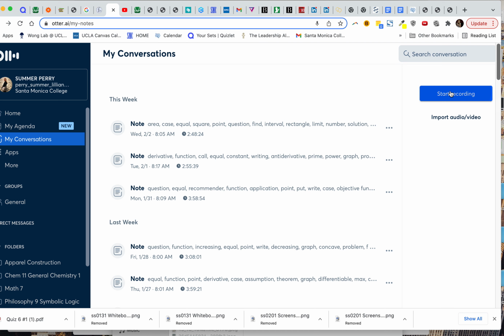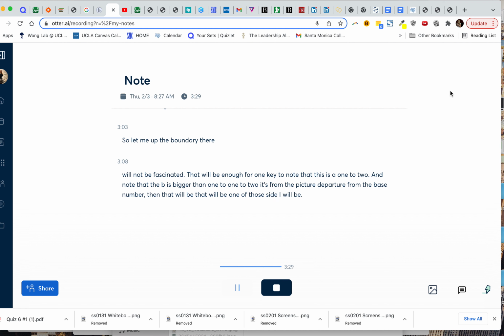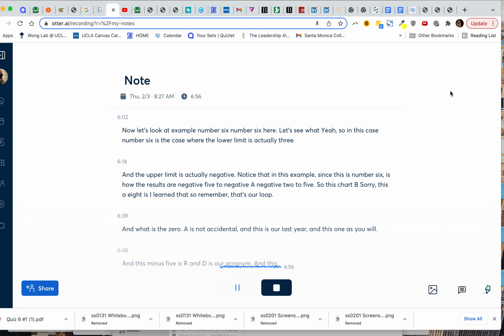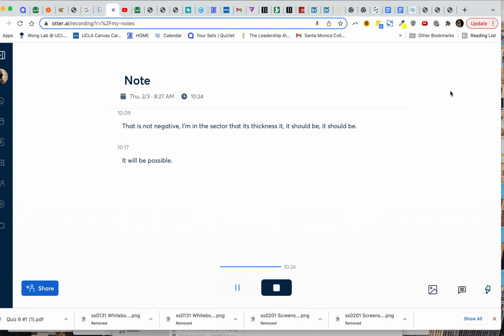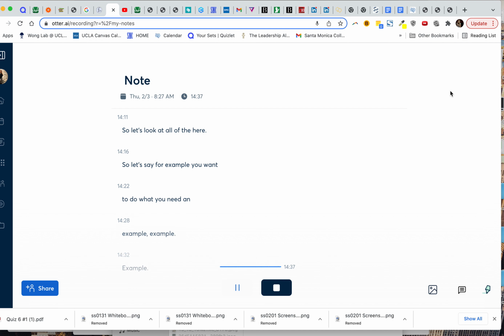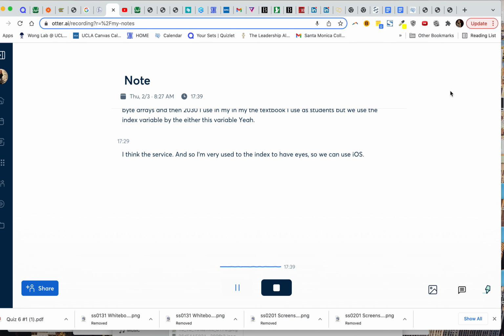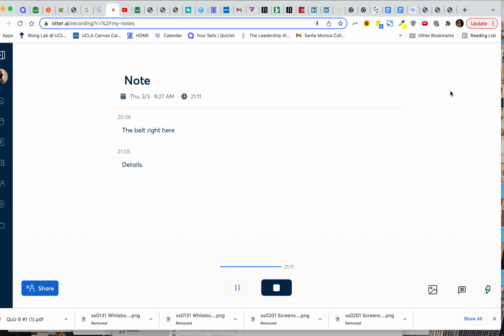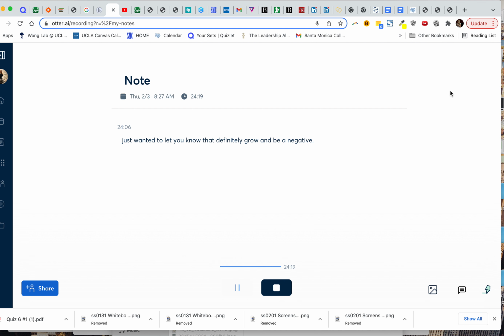Screen Recording 2022 02 03 at 8 26 49 AM